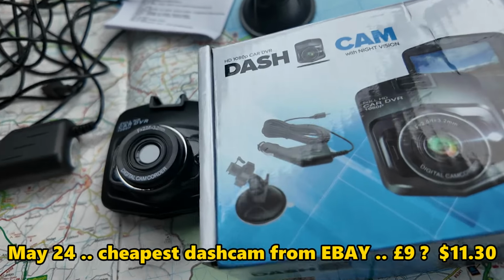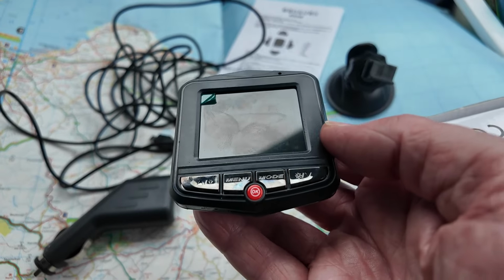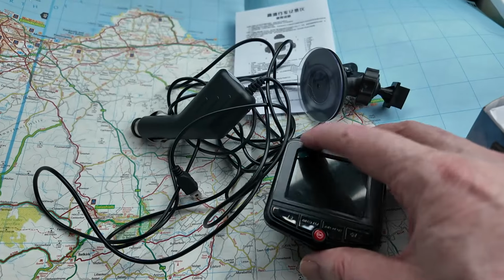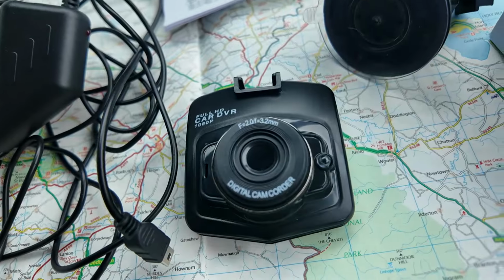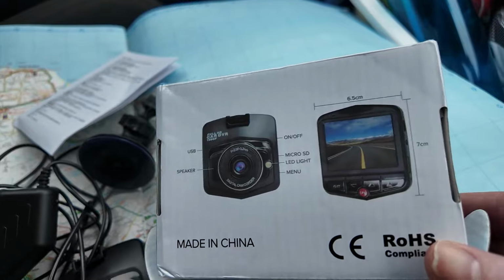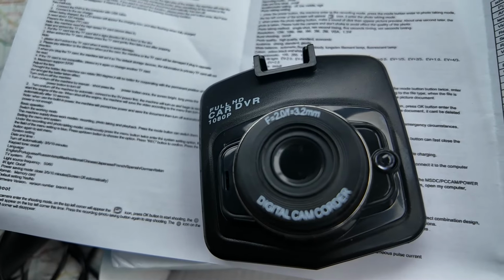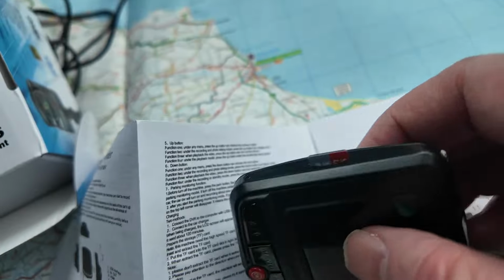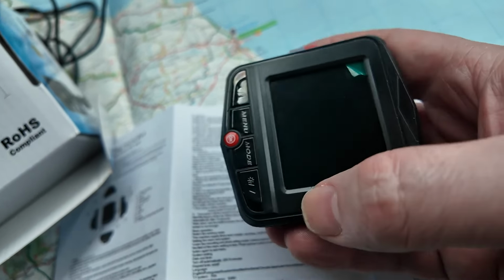Cheapest DASHCAM on EBAY (review & footage)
Cheapest Full HD 1080 Dashcam I saw on Ebay (May 24 .. £8.50 $11).
Footage and My amateur review.
No brand name.

summary : don't buy.
Its 'new' (?) but maybe made decades ago ? (2000s ?)

SD Card : 32GB max.

plus DJI Osmo Pocket 3 footage

*** updates ***

June 24
Used a decent SD Card. was still terrible footage. Same as in this video.

18may24 : about SD card
I used a very cheap "sandisk" 32gb SD card (Ebay 2023 ). micro SD 1 ... HC 1 ... 10 A1
wondering if its dodgy. other devices say "slow speed" etc.
Tried it on KITVISION dashcam and seems ok.
For now still think its the Dashcam thats poor quality.
Will try Dashcam with decent SD card, but expect it to still be bad quality.